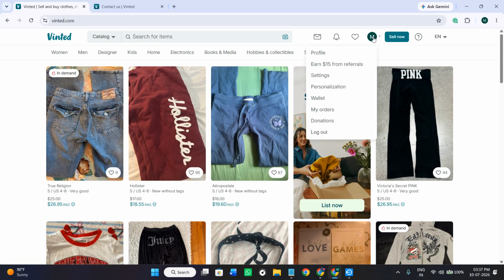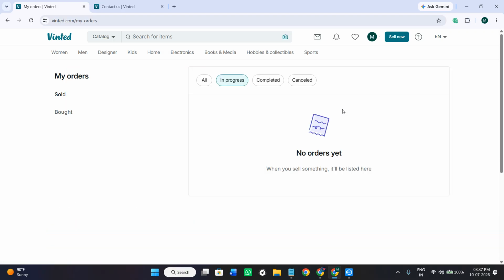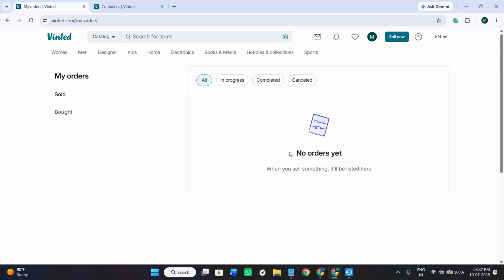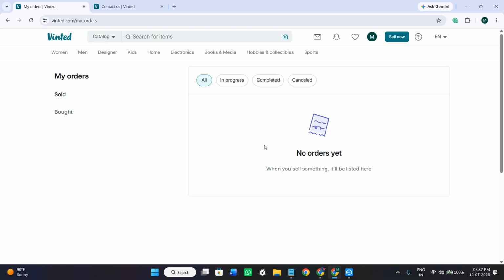How To Report A Problem On Vinted 2026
Welcome to the Fixed Formulas YouTube channel! In this tutorial video, I will show you How To Report A Problem On Vinted 2026